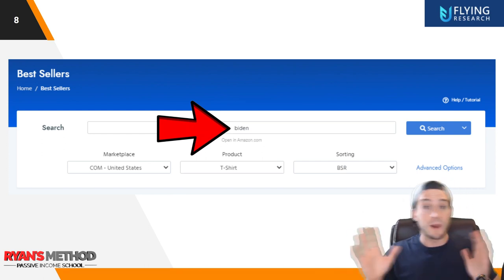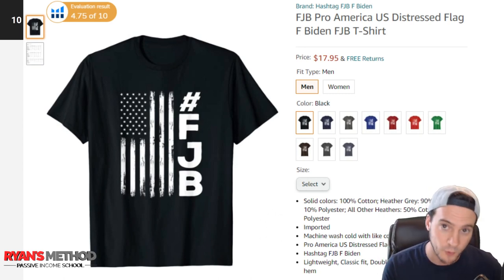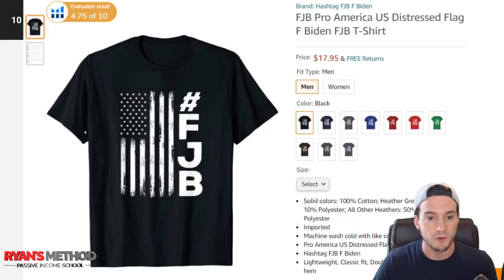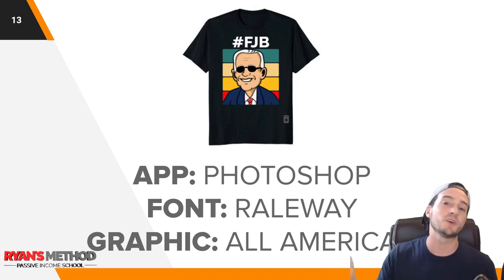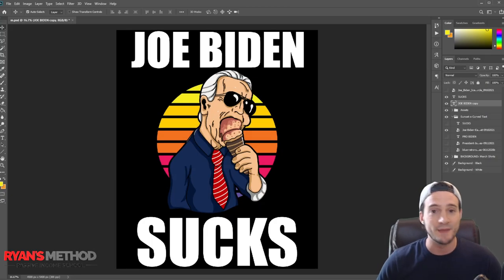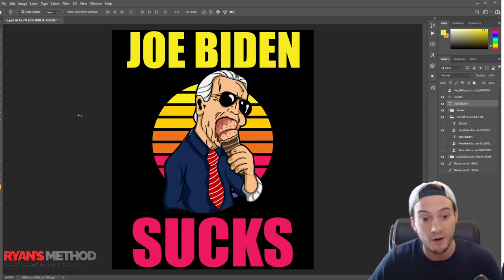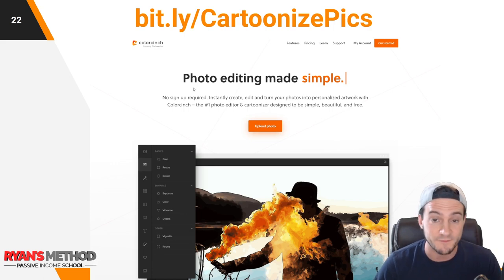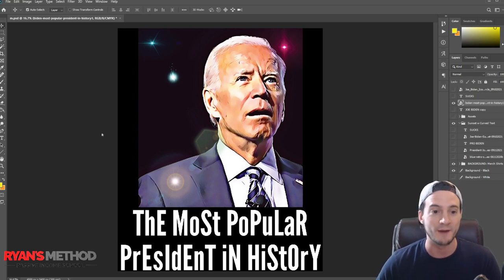EASY MERCH SALES! Sell Joe Biden T-Shirts = Easy Money💸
🔥 POD AUTOMATION

🎨 DESIGN

🔨 UTILITY